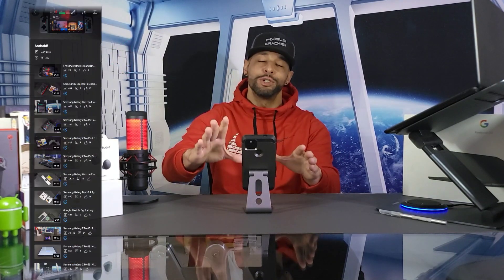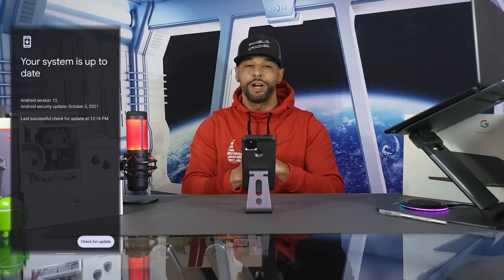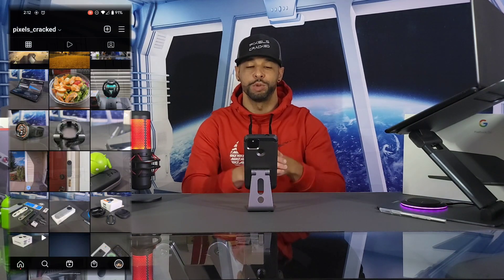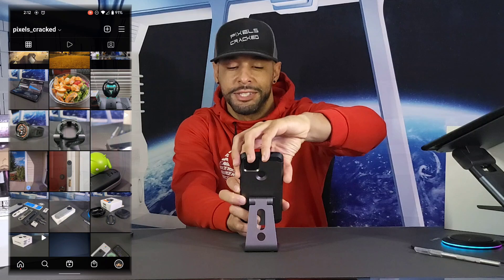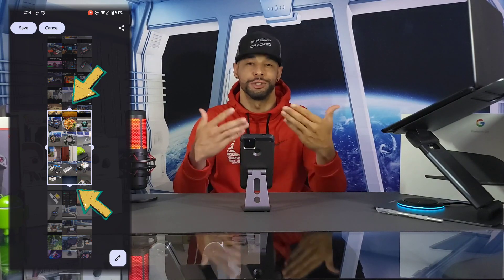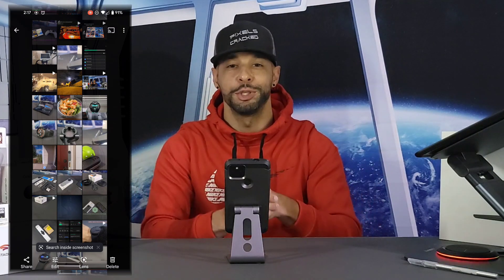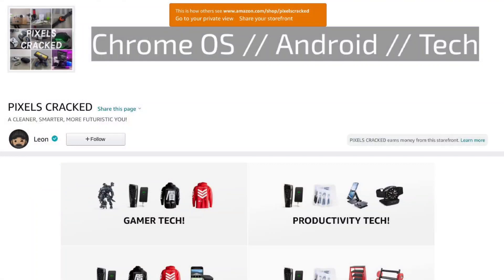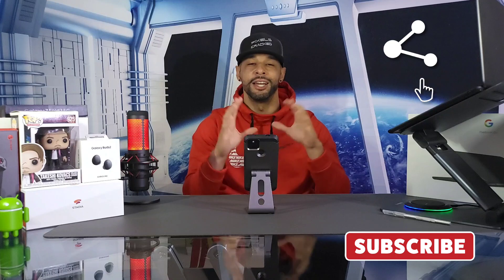Android: How To Take A Scrolling Screenshot / Screen Capture (Google Pixel)!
In today's video we will be demonstrating how to take a scrolling screenshot with the @MadeByGoogle Pixel 5a 5g.

This video is featured on the Android playlist so you can find information related to this topic quickly and easily.

Now you’ll want to check your phone's Android Version to verify you are running Android 12, which is when this feature was released.

Today’s video was filmed and edited on the Samsung Galaxy Z Fold3 @SamsungWithGalaxy using the PowerDirector app from the Google Playstore.

This allows us to put all the devices we review through real world usage so you can see real world results.